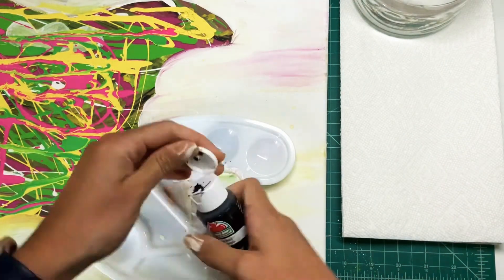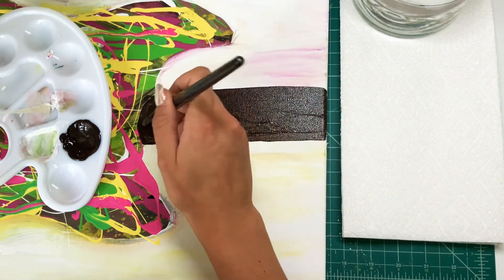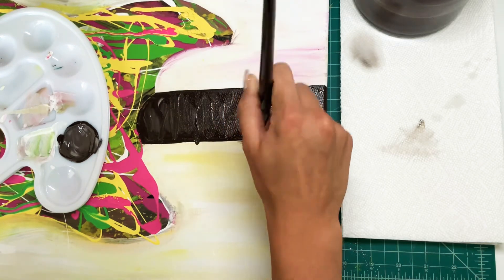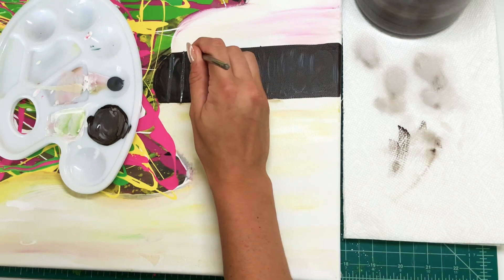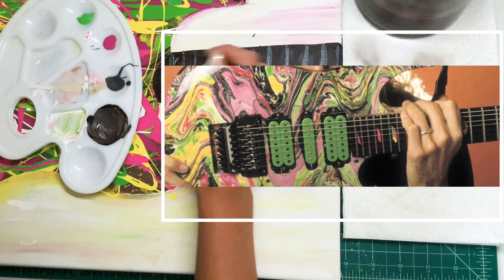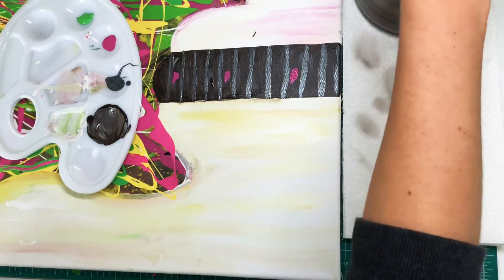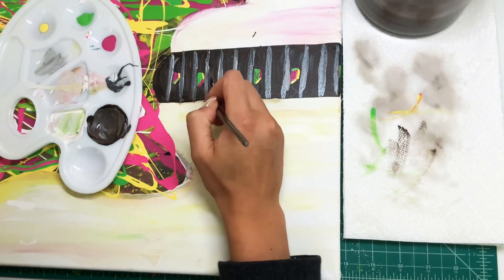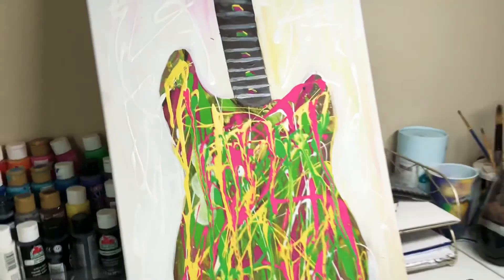Guitar Painting Part 2!!! never give up on “failed” art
This painting was a mess at the beginning, but I didn’t give up on it, and now I can’t wait to hang it on my wall!make sure you’re subbed so you don’t miss a fun sketch with me coming this weekend 💙